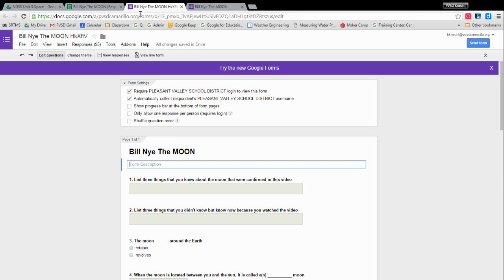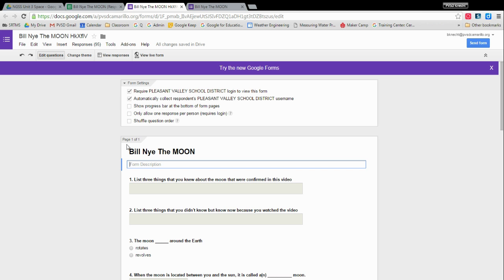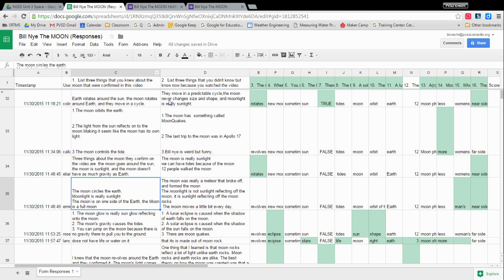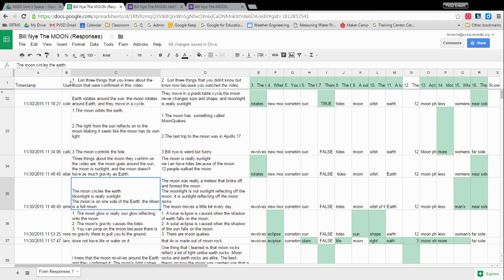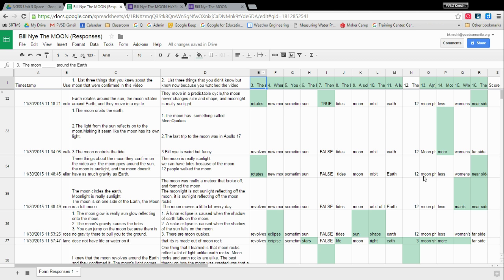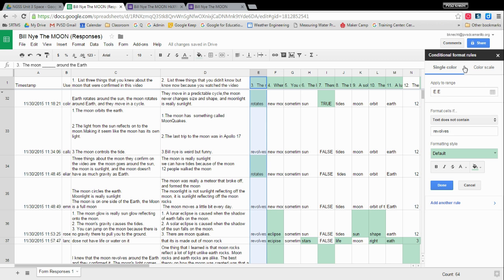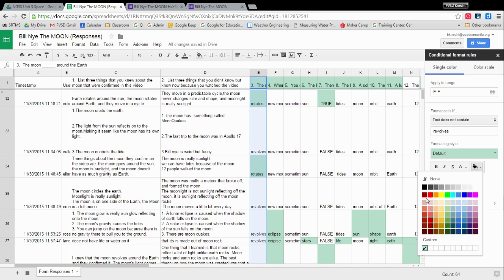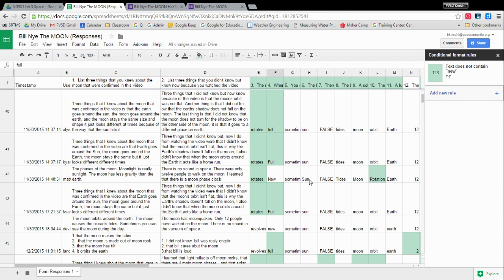Google Forms - Intro and Conditional Formatting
How to use Google Forms in the Classroom to return results to students using Autocrat